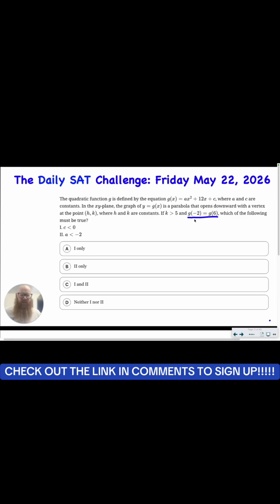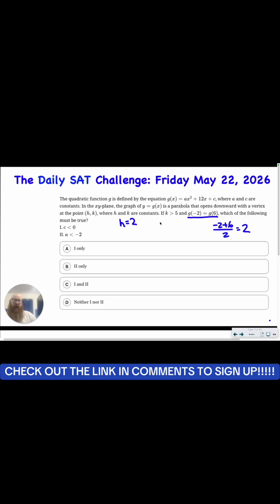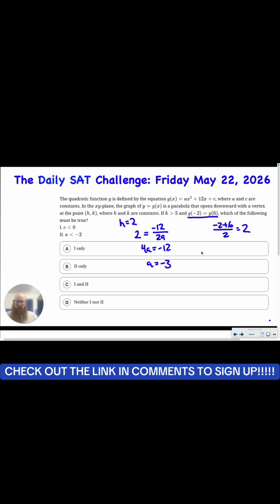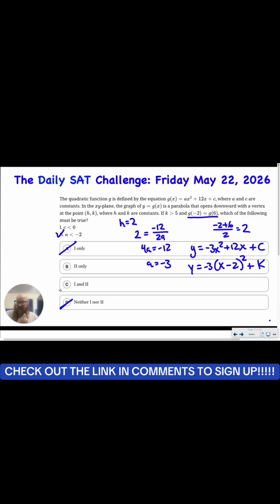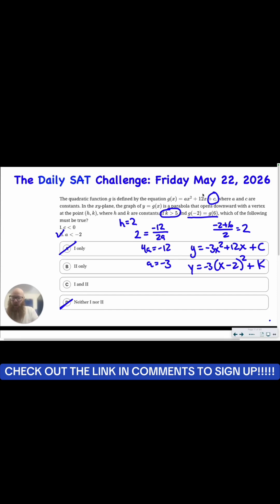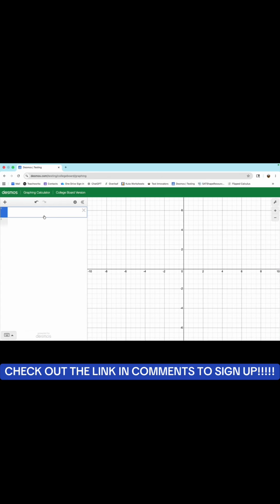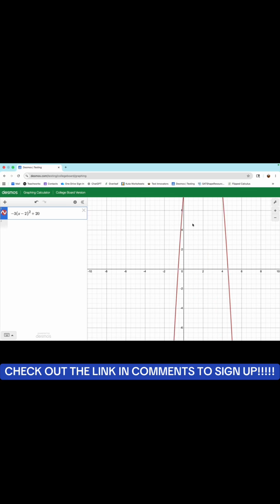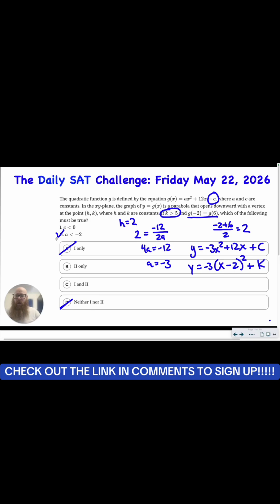The Daily SAT Challenge Friday May 22, 2026